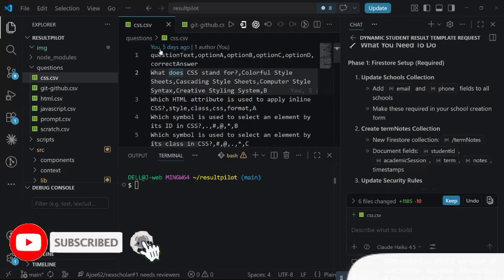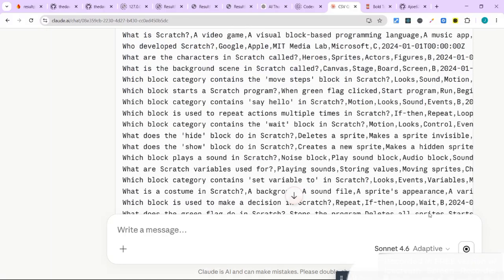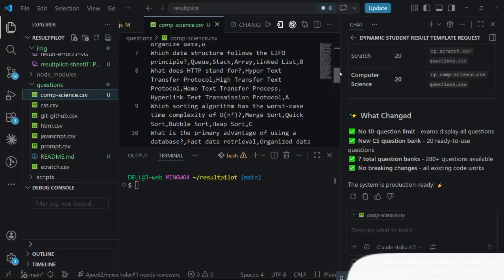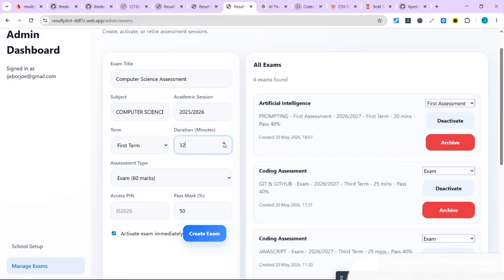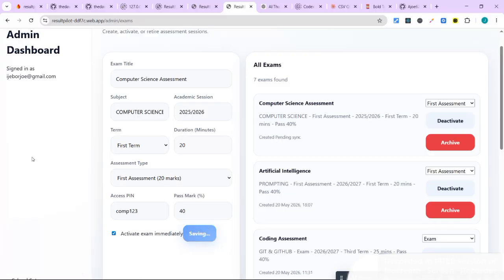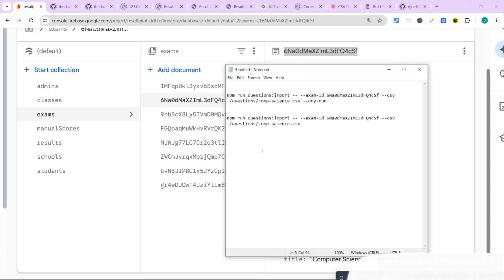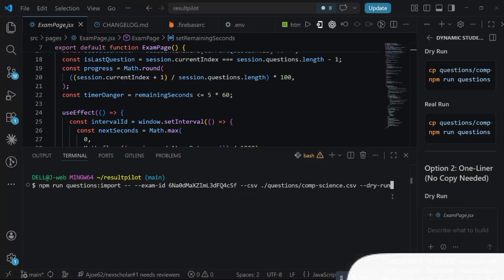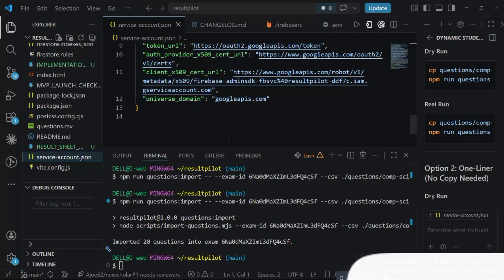Stop Adding Exam Questions One by One. This Firebase Script Does It in Seconds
Adding exam questions one by one through a UI is not a workflow. It's a trap.

In this video, I show you how to bulk-generate and push hundreds of multiple-choice questions directly into Firestore using a Node.js script, Firebase Admin SDK, and a service account key — in under 2 minutes. This is how ResultPilot, my school exam automation platform, gets its question database populated without a single manual click.

What you'll learn:
→ The exact JSON/CSV structure ResultPilot uses for exam questions
→ How to set up Firebase Admin SDK in a Node.js script
→ How to authenticate using a service-account.json key file
→ How to loop through questions and push them to Firestore in bulk
→ How to verify the import live in Firebase Console
→ Why this approach saves hours compared to manual question entry

Tech stack used:
→ Firebase Admin SDK
→ Node.js
→ Firestore (questions collection)
→ service-account.json (private key authentication)

Chapters:
0:00 — The problem with manual question entry
0:30 — What ResultPilot's question structure looks like
1:15 — Creating cvs files & Question in Root project
2:00 — csv files structure in Root folder
2:37 — Verifying questions in the Resultpilot Admin panel
3:41 — Exam ID Verification in Firebase Dashboard
3:58 — Logging Questions into App Project with dry & real run
5:01 — What next?